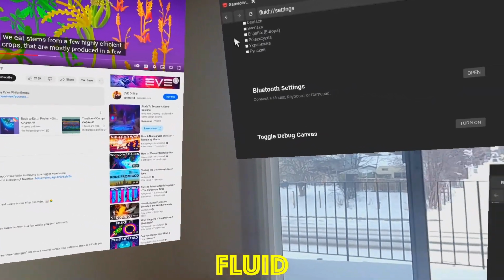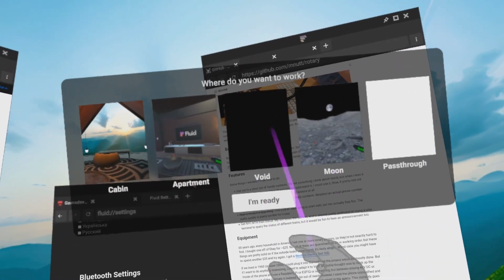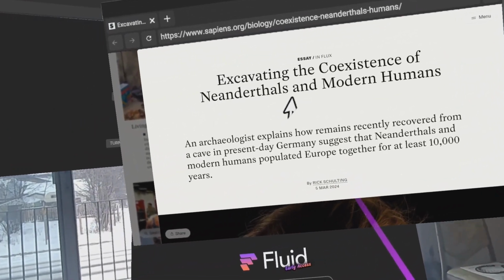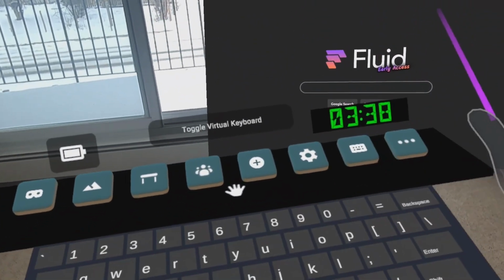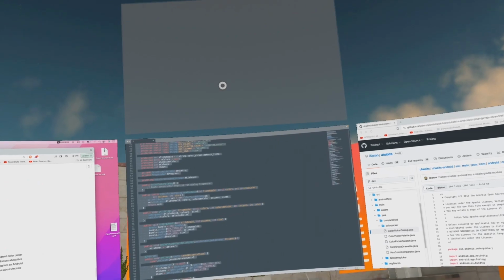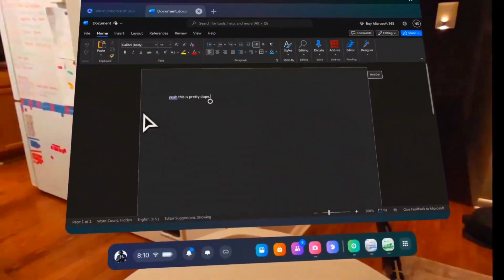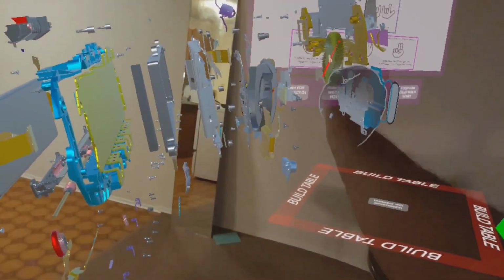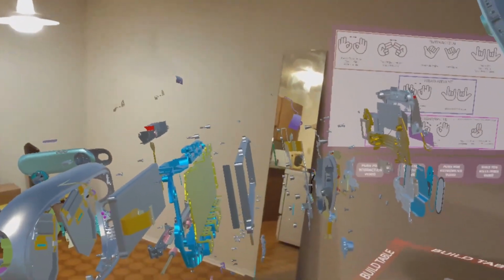Quest 3 Productivity | Fluid App | Meta Horizon Work Rooms 2024 | Immersed | Caddy |Microsoft 365 VR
The ultimate promise of virtual reality is to remove dependence on physical things as much as it is possible. Why you want to go to office if you can instantly teleport yourself into office like environment. Why you want to go to college if you can get class like experience in your bedroom. I know at this point we are headsets cannot fully accomplish this but they are on a path to simulate environments that are close to perfection. In this video we will explore apps that are currently available that helps you to or at least claims to make you more productive focused and efficient.